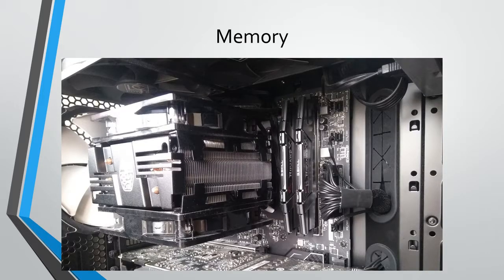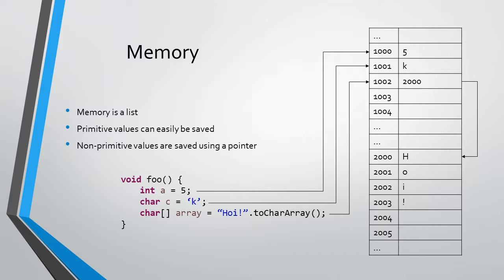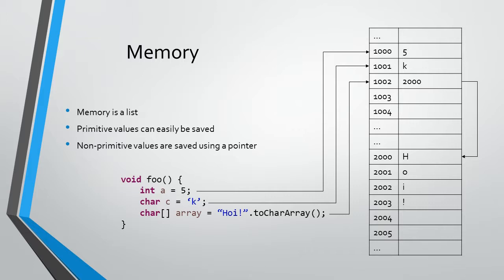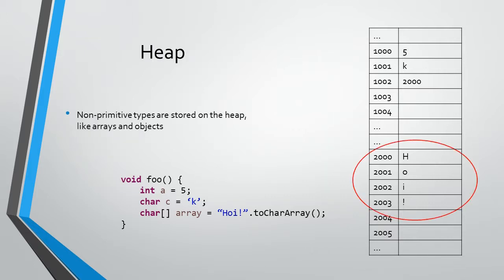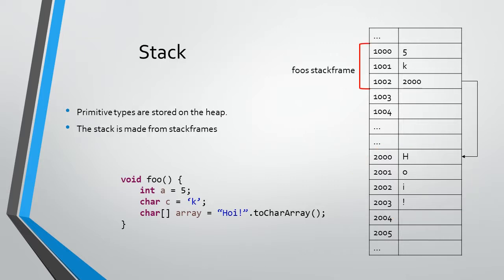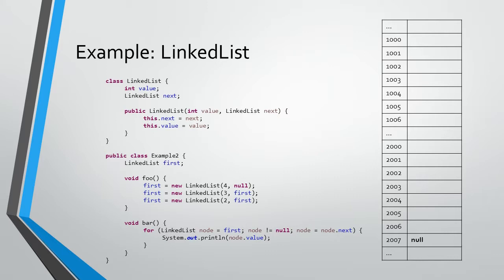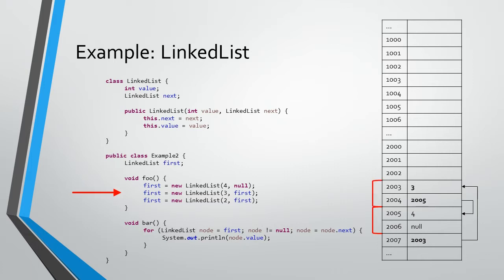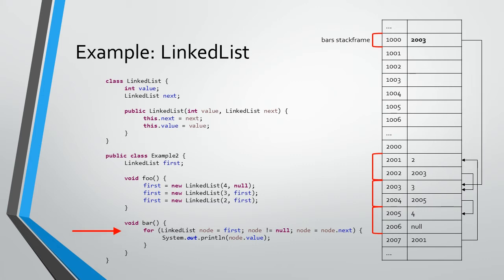Memory management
Todays video is about Memory management
 - How does memory work: 0:45
 - Linked list example: 3:20

rules:
 - no course homework
 - be nice
 - this is on my own initiative